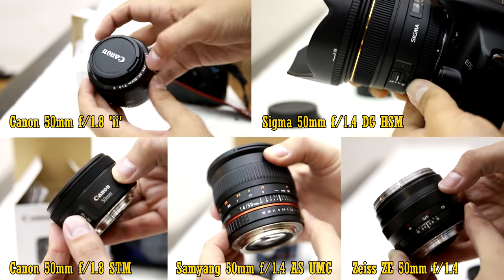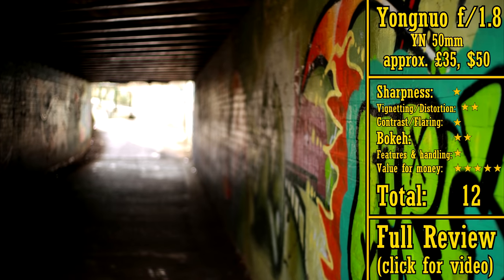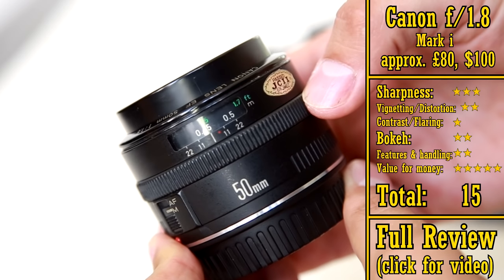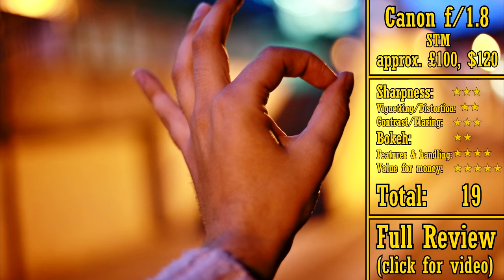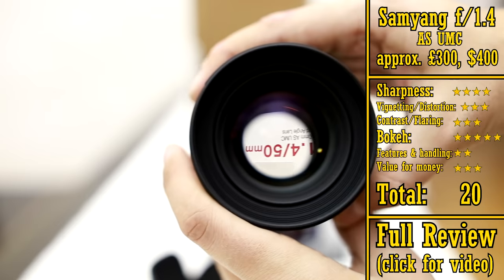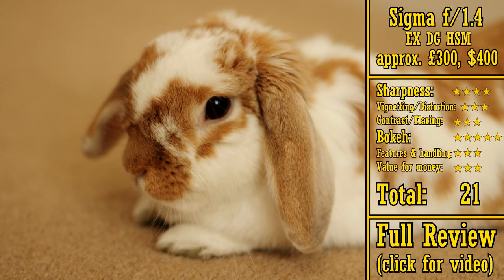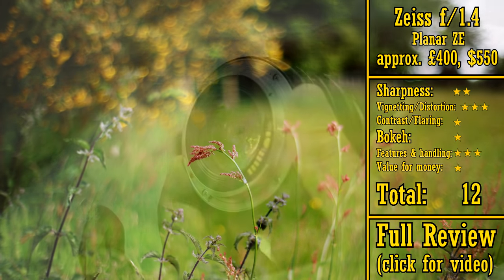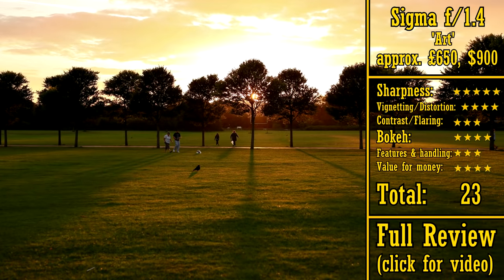50mm Lens Super Battle: 10 Lenses from Canon, Sigma, Samyang, Yongnuo and Zeiss!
A monster comparison of ten 50mm lenses, which all fit on Canon cameras, and have apertures wider than f/2. Enjoy!

Not included are older legacy lenses.

All pictures and footage shot by me on Canon 550D, 60D, 70D and 6D cameras.